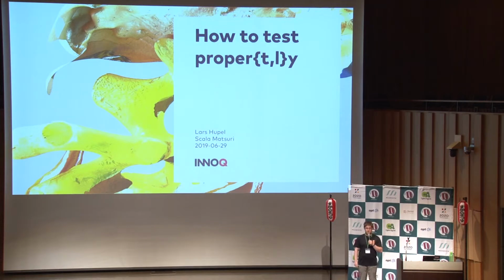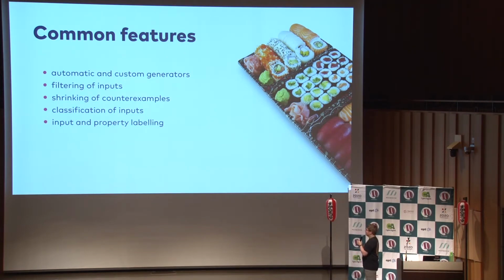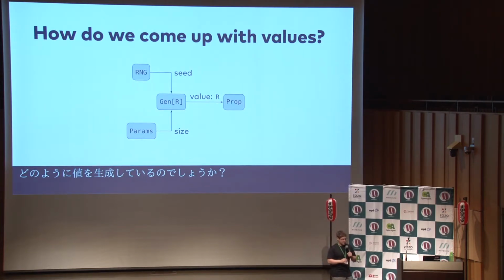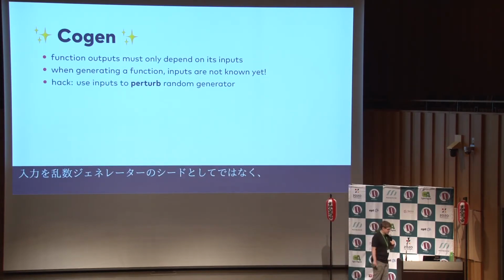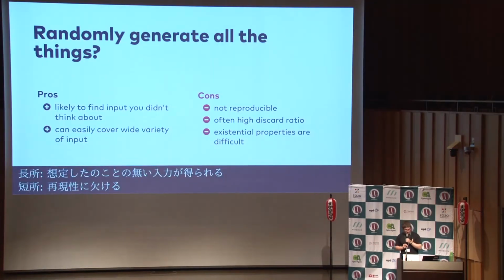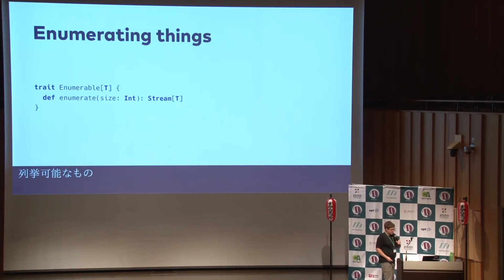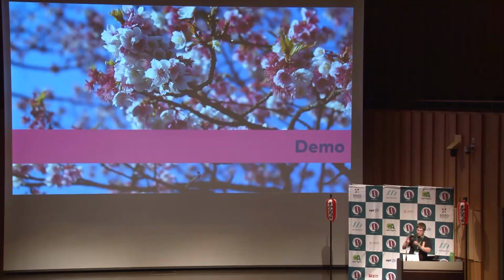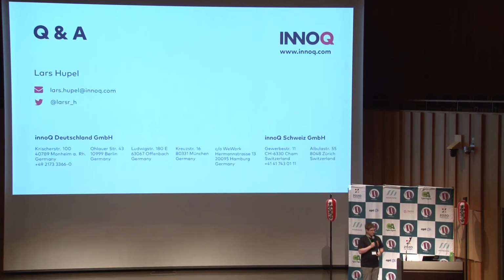How to test proper{t,l}y / ハウツー・テストproper{t,l}y by Lars Hupel